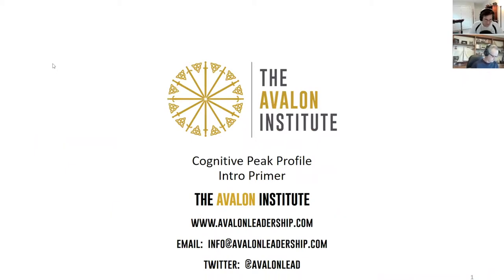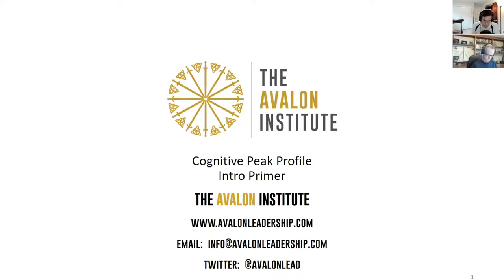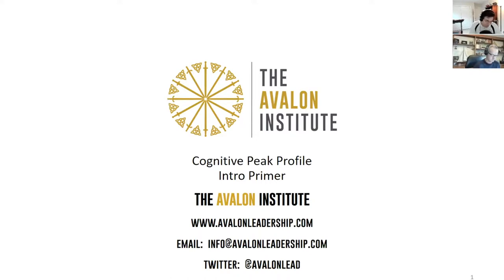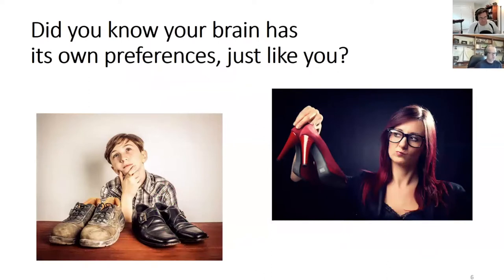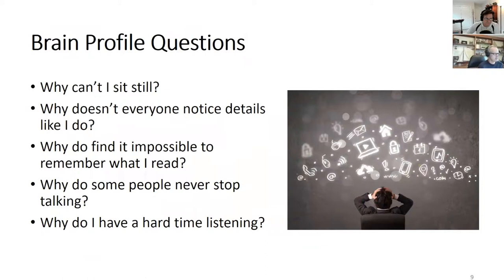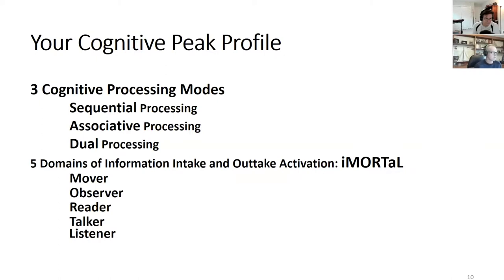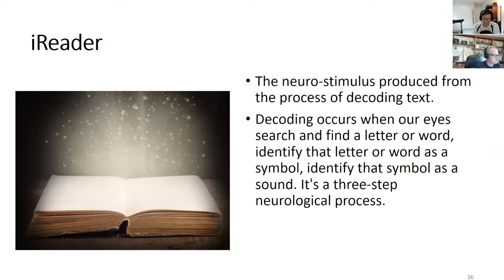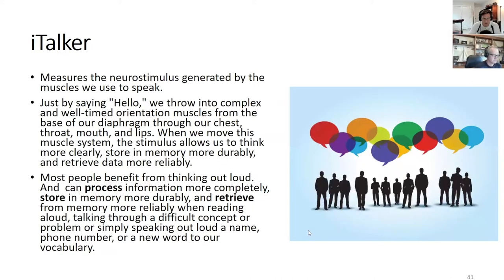Cognitive Preferences Explained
Please watch this quick video on understanding your unique cognitive preferences with your Wired to Lead podcast hosts Cameron Gott and Perry Smith.  Includes discussion and slide deck that breaks down:  Associative, Sequential and Dual Processing as well as the 5 iMORTaL Domains:  Mover, Observer, Reader, Talker and Listener.